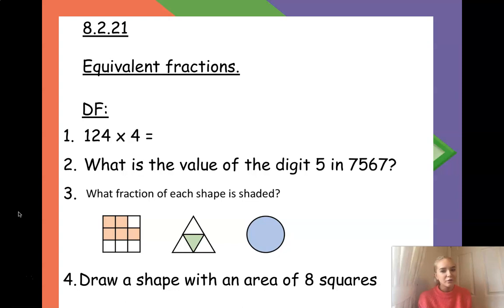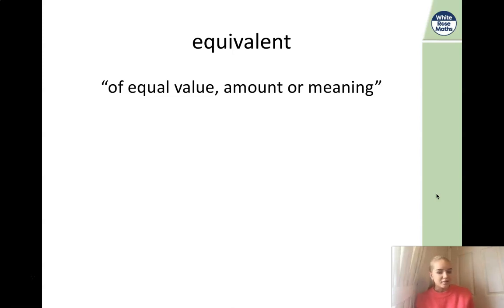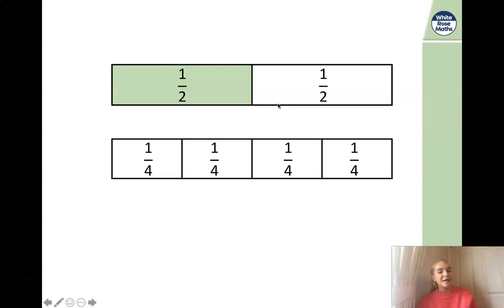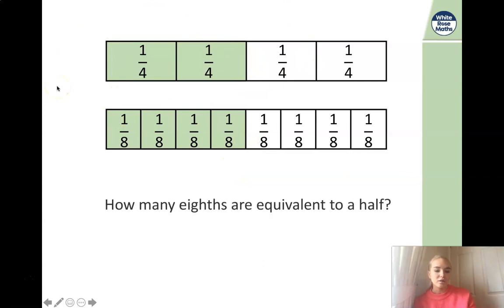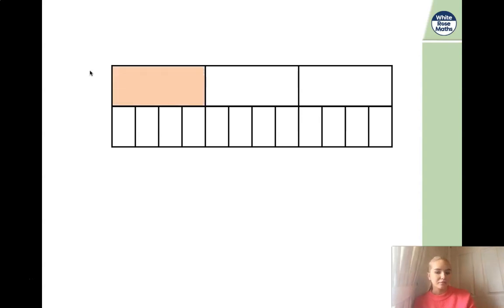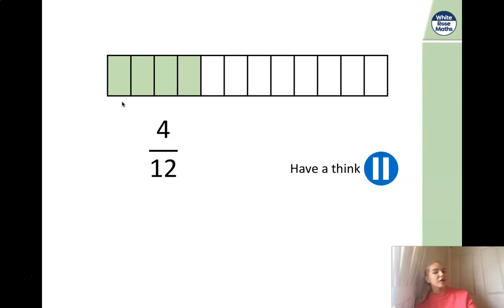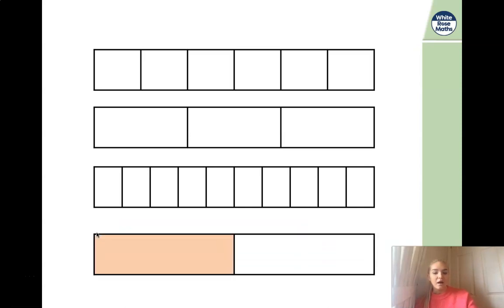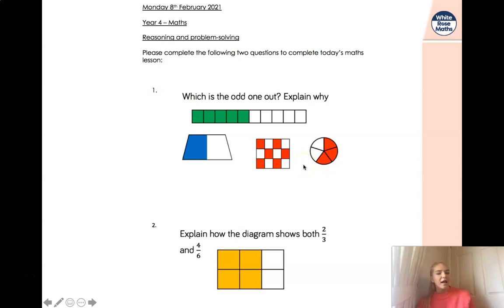Year 4 Maths 8th Feb